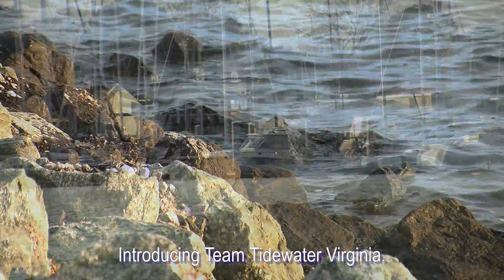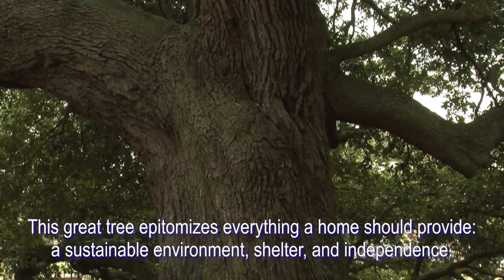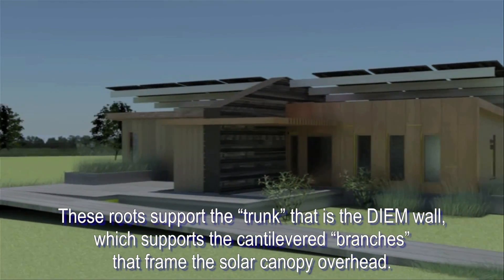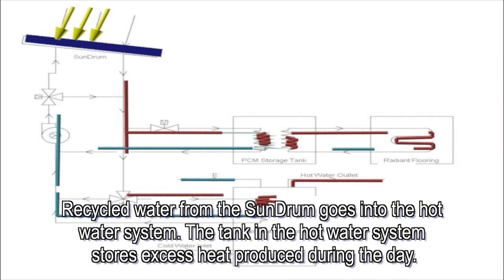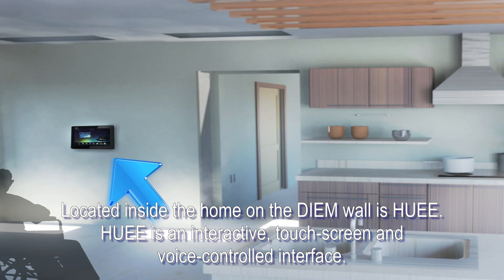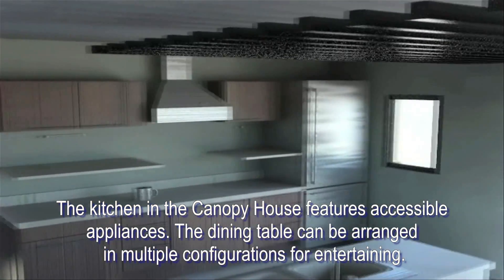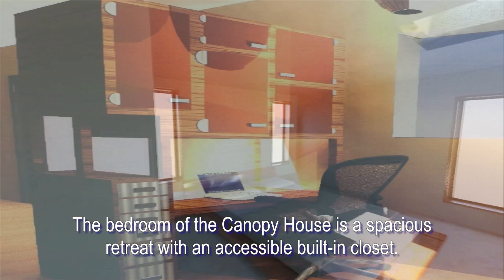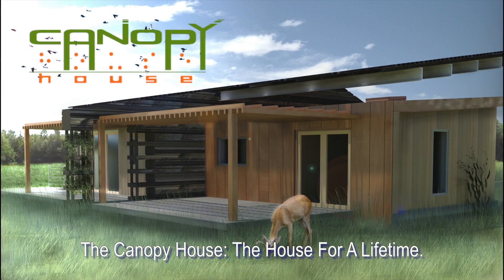Canopy House Animated Walkthrough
Take a digital tour through Team Tidewater's entry for the 2013 Solar Decathlon, the Canopy House!

Just as the canopy of a tree is a protective, sunlight-filled haven, the Canopy House is a safe, universally designed, solar-powered dwelling.  The Canopy House's smart home technology allows its owners to live an independent lifestyle and age-in-place.